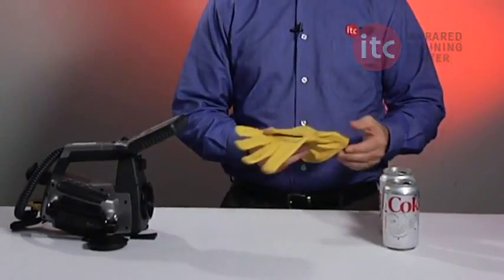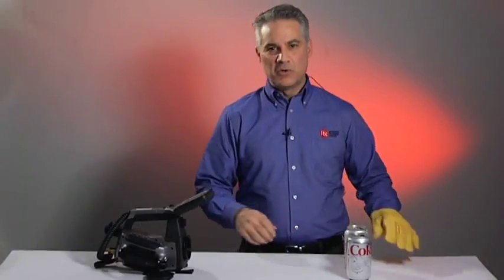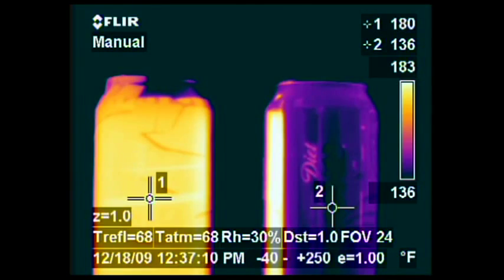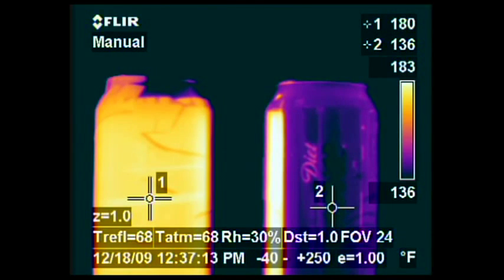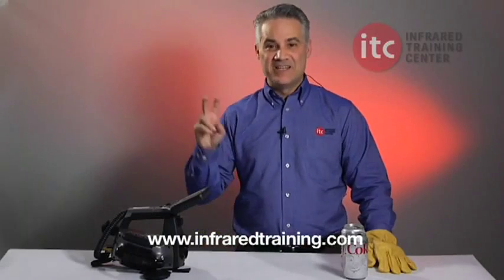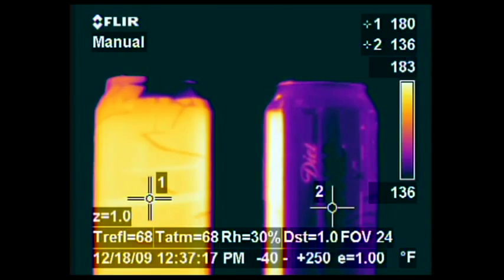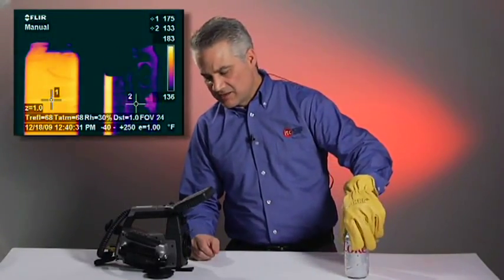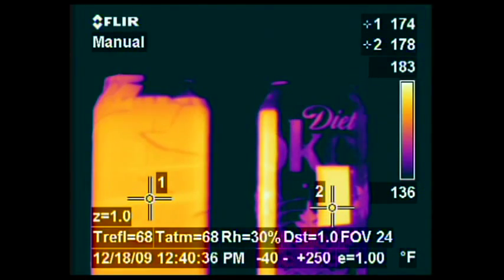What the heck is Emissivity (Part 1).mpg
Extech